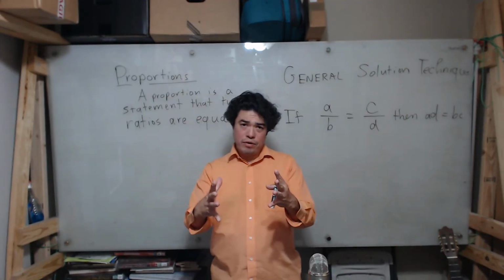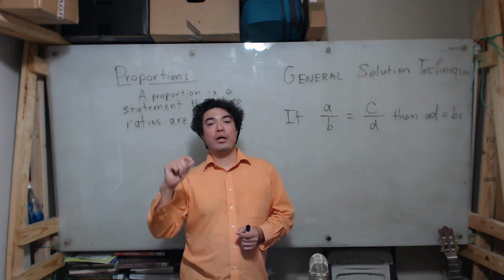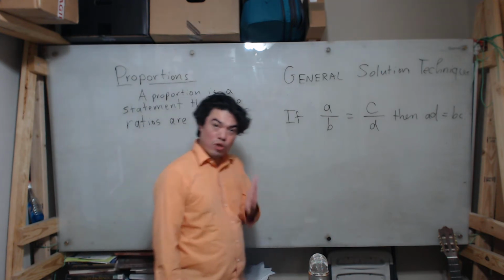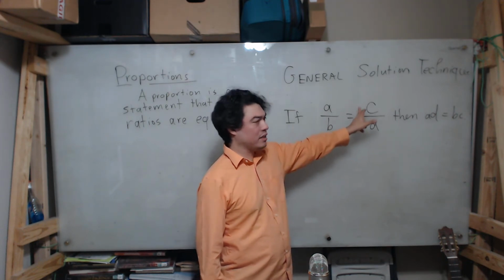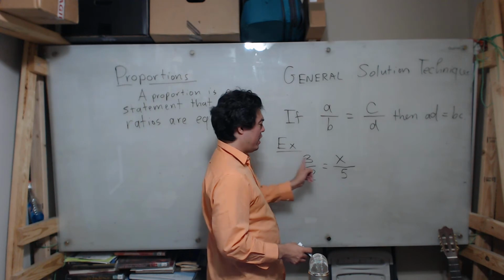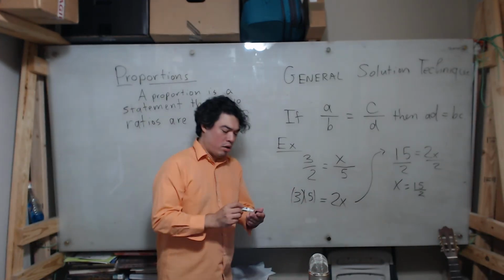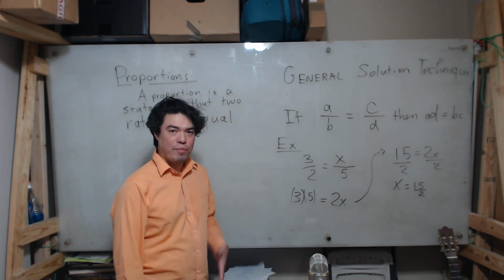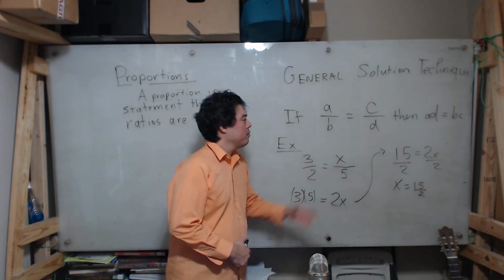Proportions - An Introduction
This video is an introduction to Proportions